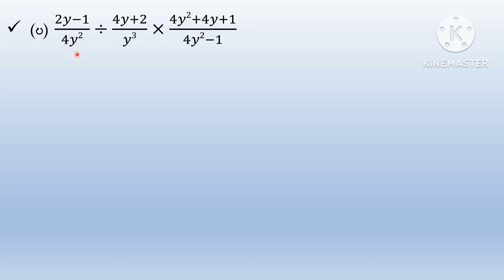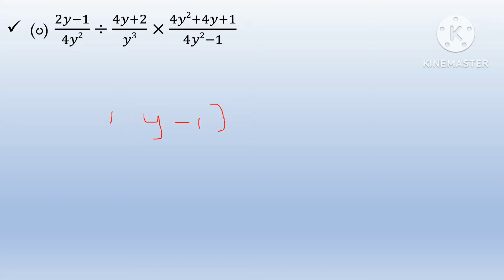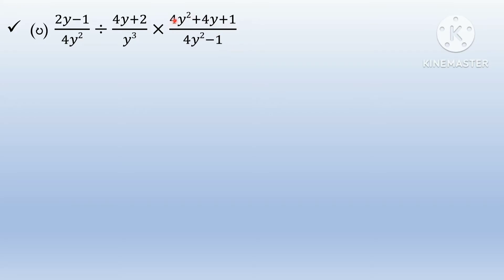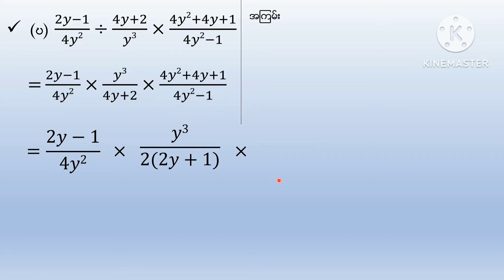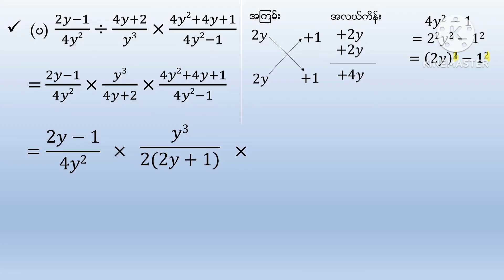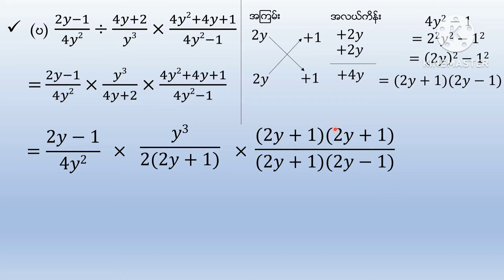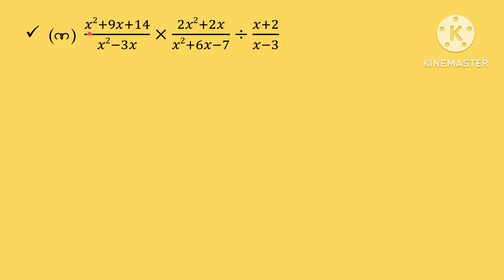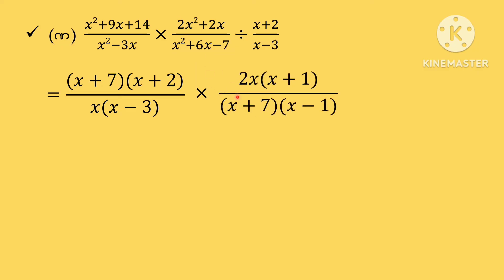Grade[9] mathematics [1]chapter[5] part[19]